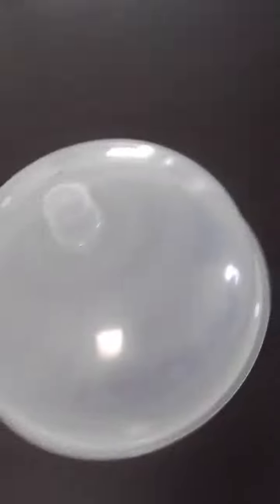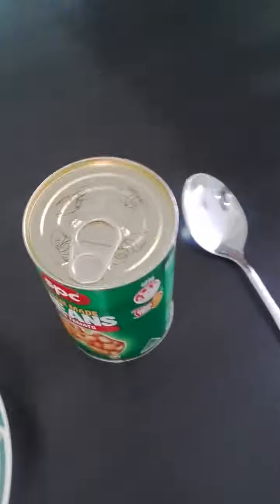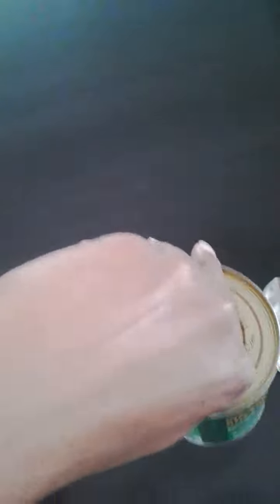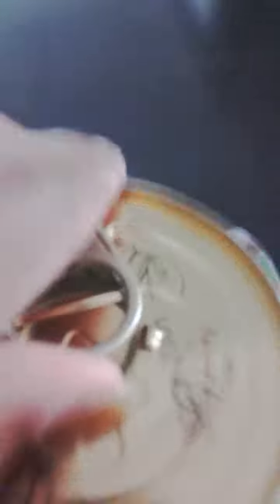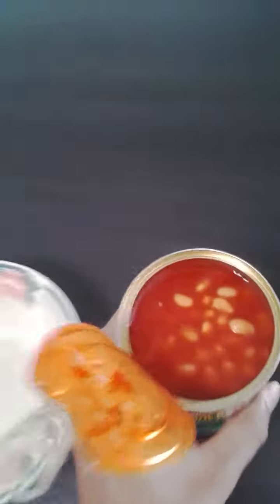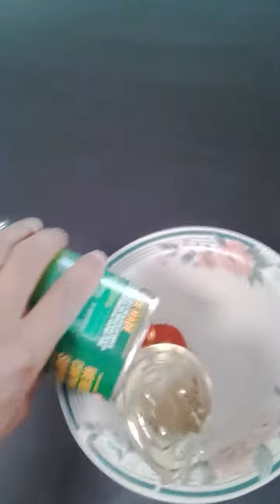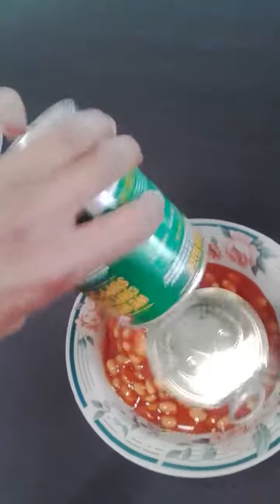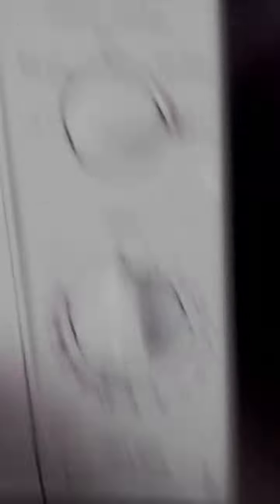MICROWAVE LOADING TUTORIAL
Hey guys! Chai Topaz here again. This video was made especially for one of my subscribers who requested a microwave tutorial.